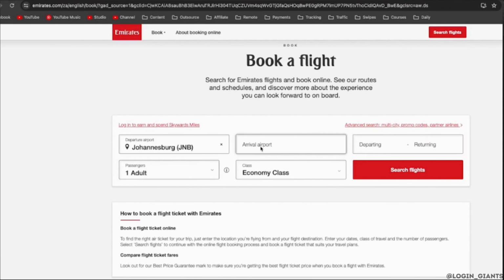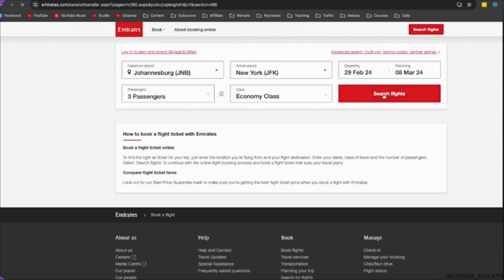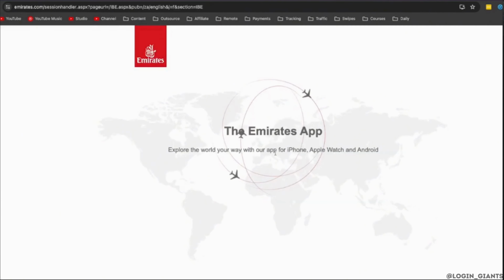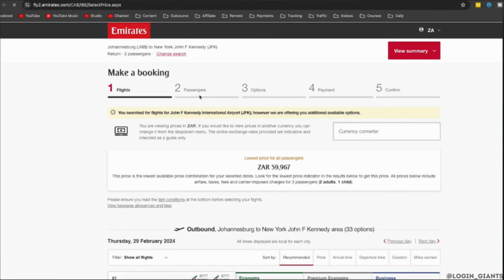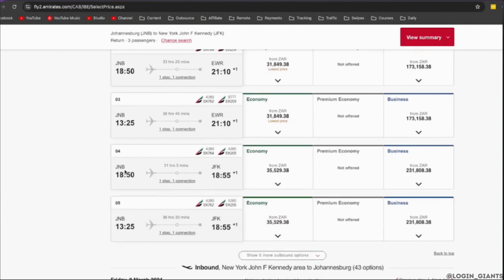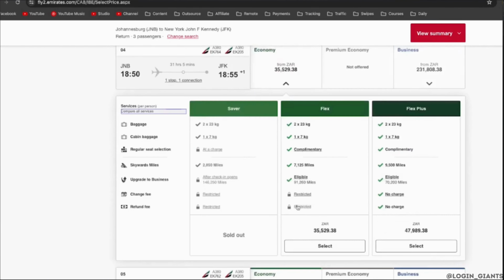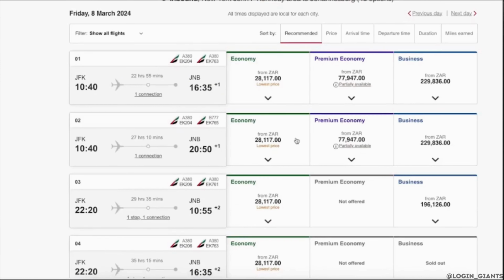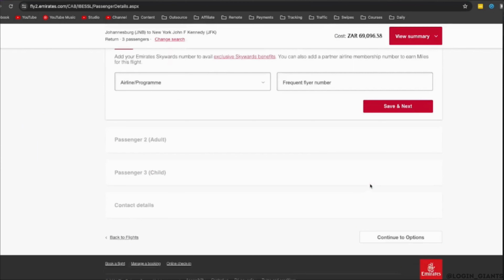How to Book Tickets on Emirates Airlines (VERY EASY)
💻🆙 How to Book Tickets on Emirates Airlines (VERY EASY) | Book a Flight on Emirates (Quick and Easy!)

Looking to book your next flight with Emirates Airlines in 2024? Look no further! This straightforward guide will walk you through the simple steps to book your tickets hassle-free. Whether you're a seasoned traveler or a first-time flyer, this tutorial has got you covered.

In this tutorial:
0:00 - Introduction
0:05 - How to Book Tickets on Emirates Airlines (VERY EASY) | Book a Flight on Emirates (Quick and Easy!)

Discover the quickest and easiest way to secure your seat on an Emirates flight. Follow along with our easy-to-follow instructions and make your booking process a breeze in 2024.

Don't miss out on your dream destination – book your Emirates flight effortlessly today!